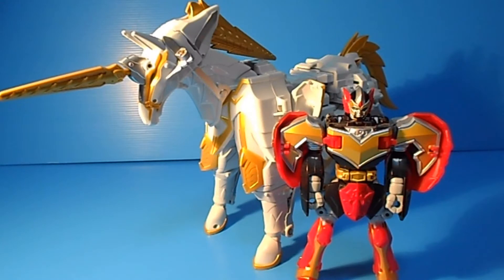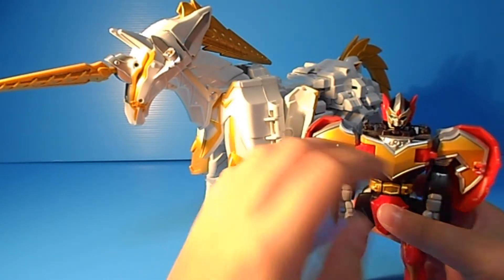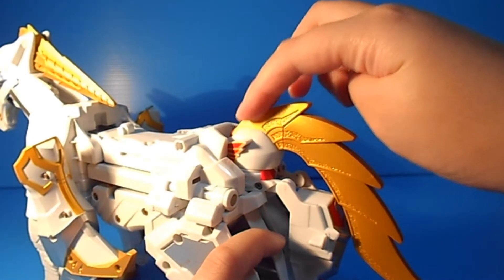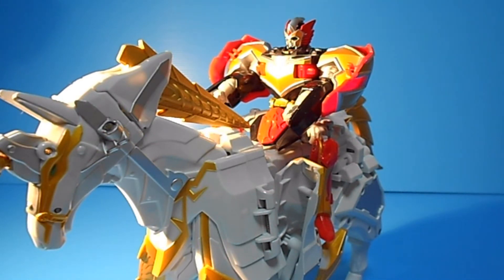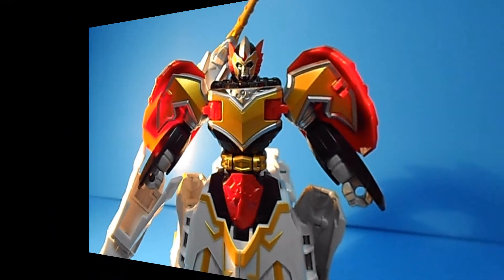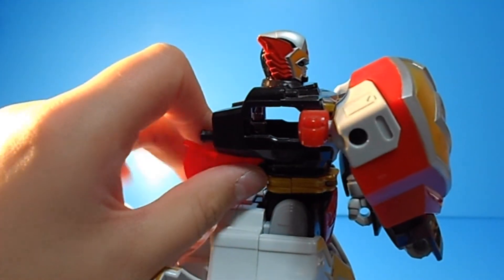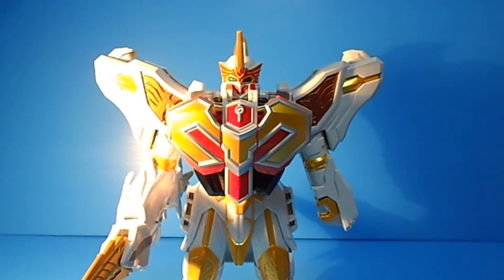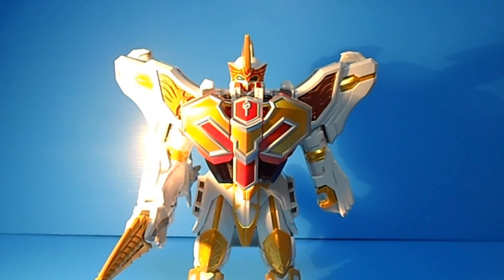Saintkaiser review in HD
This is a review of the saintkaiser. In this video I will explain the ups and downs of it in detail. I will also rate and give improvements from my point of view. I also purchased a new camera that I used to record this video as the old one has a loud irritating sound in the background when recording.